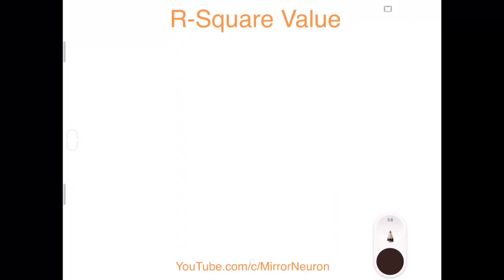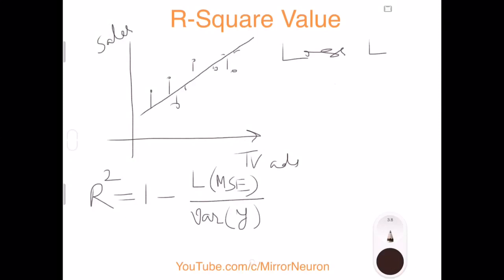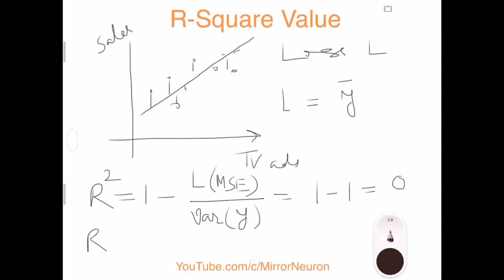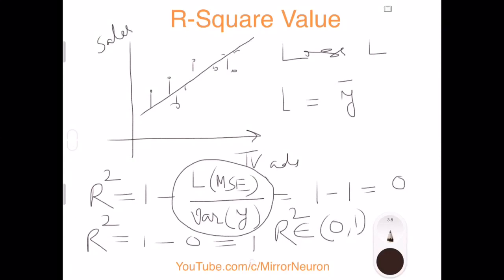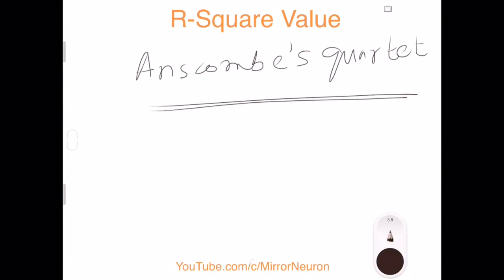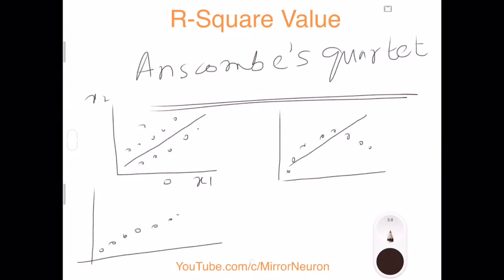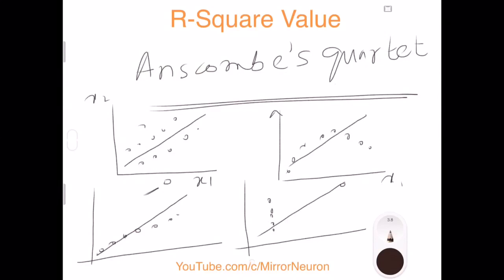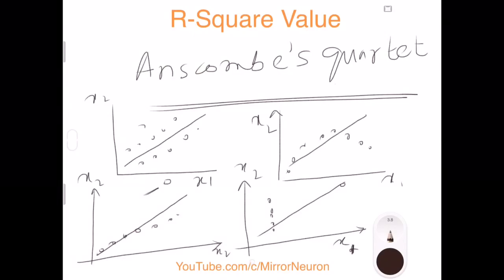ML algorithm for beginners | 2d. R-Squared Value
This video discusses R squared value for linear regression models.